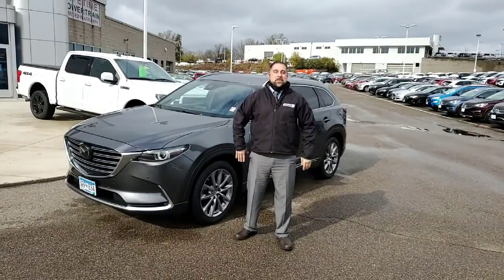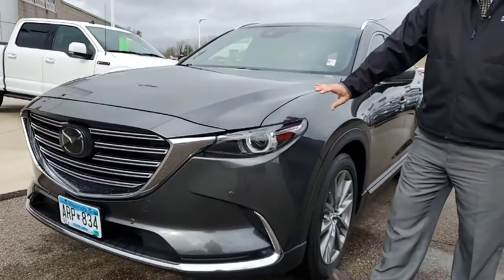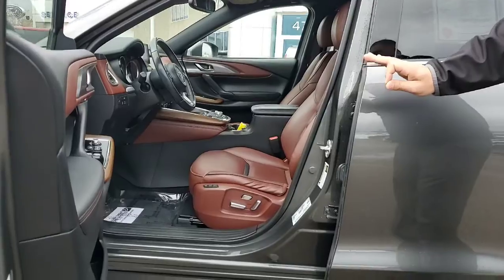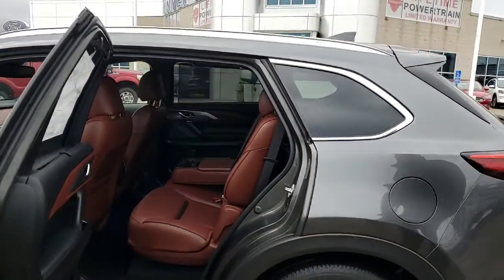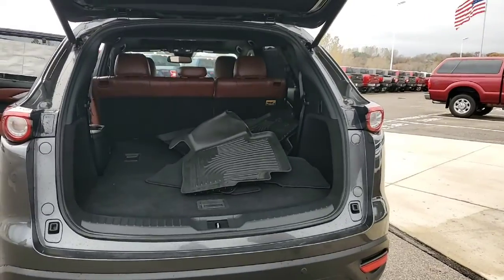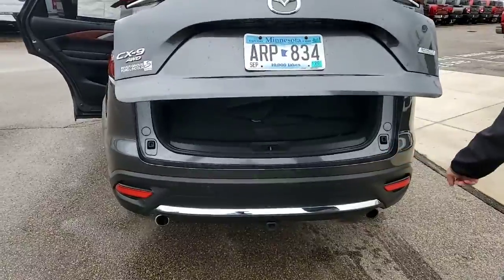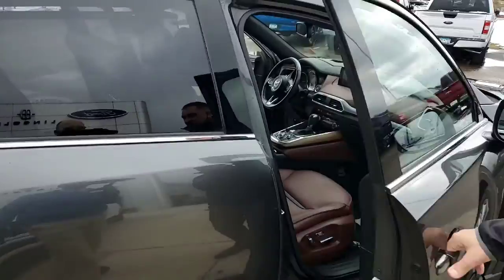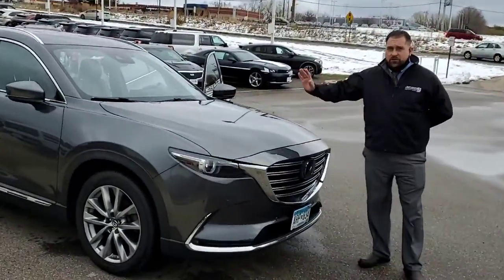Bob's Pick of the Week October 23, 2020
Bob's TopNotch Pick of the Week is a 2018 Mazda CX-9.